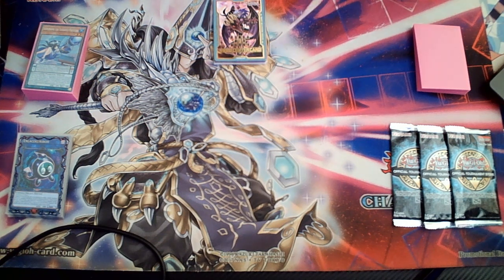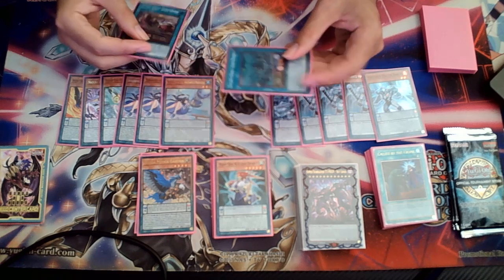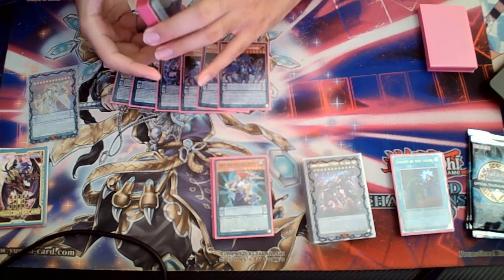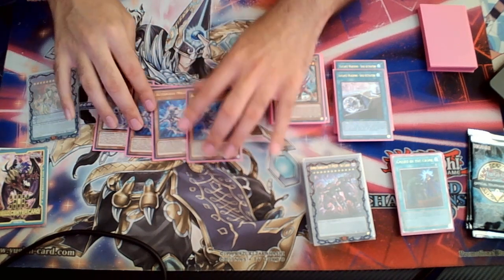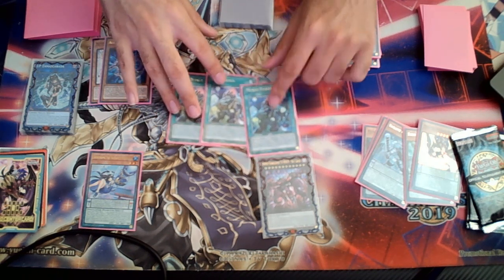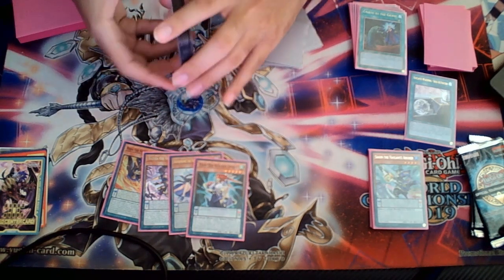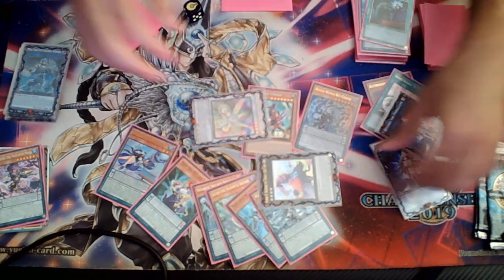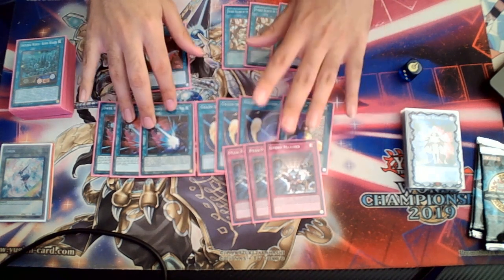Deck Report Week 13: (Part 1) - I took Vaylantz to a 50+ man YGO event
Due to how this format is looking like, I chose to experiment with the current metagame & take a rogue strategy I was comfortable with. I felt that under certain circumstances if the absolute worst case scenarios would not happen, I would have a slight edge due to my knowledge of the game & my opponents not having knowledge of my strategy.